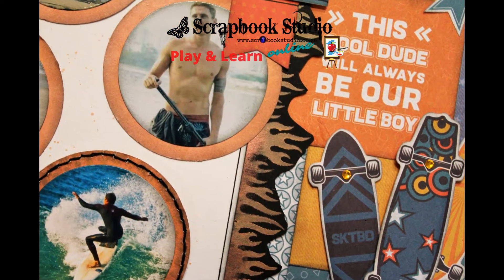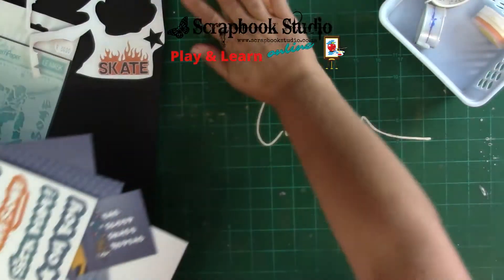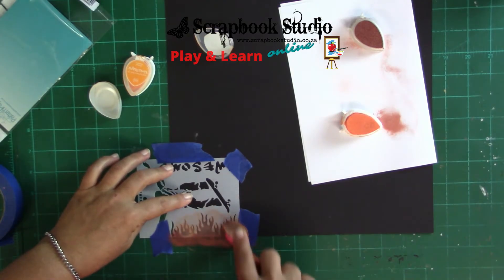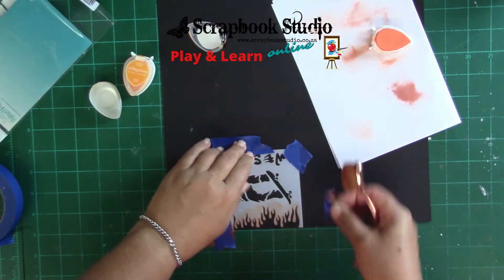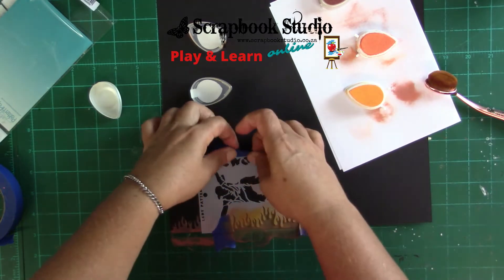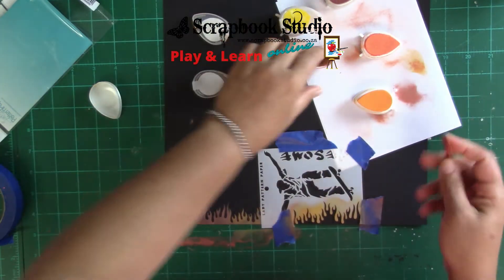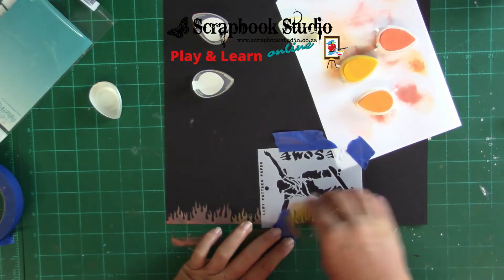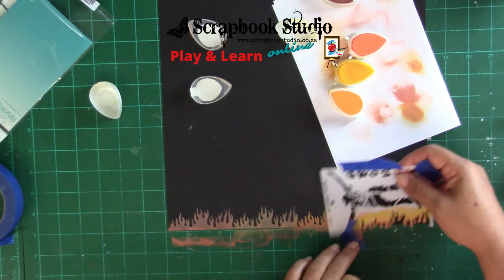Creating a continuous border with a stencil & Versamagic Inks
Versamagic Inks are perfect for use on DARK Cardstock